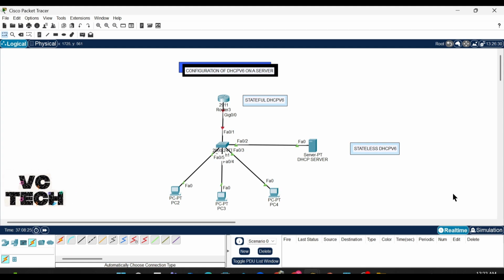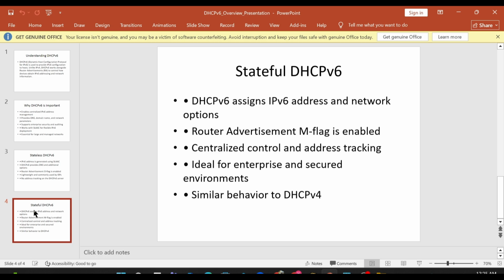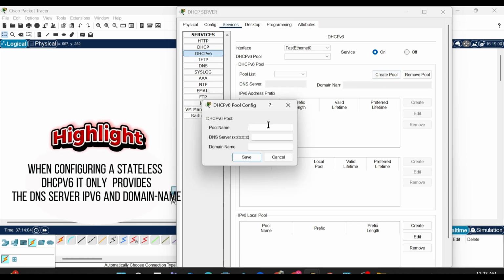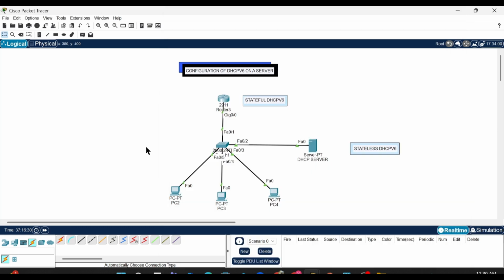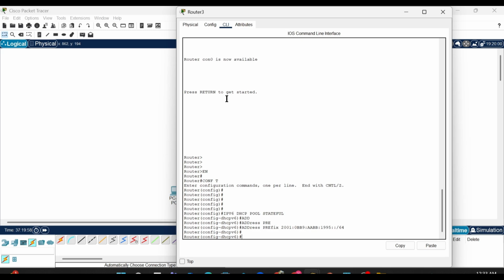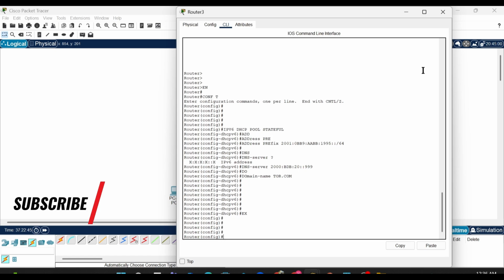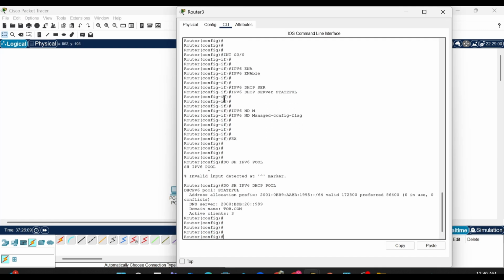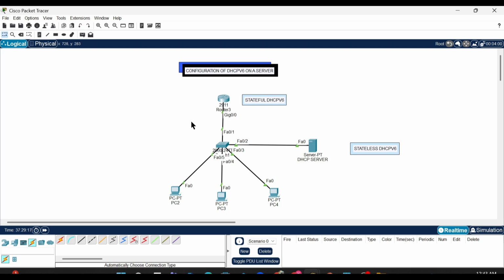DHCPv6 Explained | Stateless vs Stateful DHCPv6 Configuration (Step-by-Step)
In this video, we dive deep into DHCP version 6 (DHCPv6) and how it works in IPv6 networks.
You’ll learn the difference between Stateless and Stateful DHCPv6, why both exist, and how to configure each one step-by-step on a router.

We’ll also break down how Router Advertisements (RA) interact with DHCPv6, when to use SLAAC, and which DHCPv6 method is best for real-world networks.

🔑 What you’ll learn:

What DHCPv6 is and why it’s needed in IPv6

Stateless DHCPv6 explained (RA + DHCPv6)

Stateful DHCPv6 explained (full IP assignment)

When to use Stateless vs Stateful DHCPv6

Router configuration examples

This video is perfect for networking students, CCNA candidates, and network engineers who want a clear and practical understanding of IPv6 addressing.